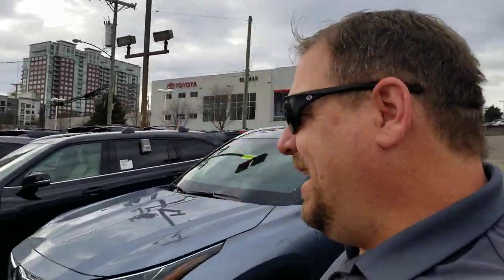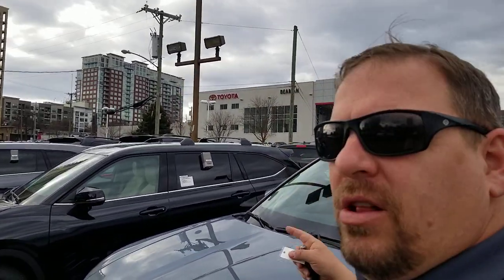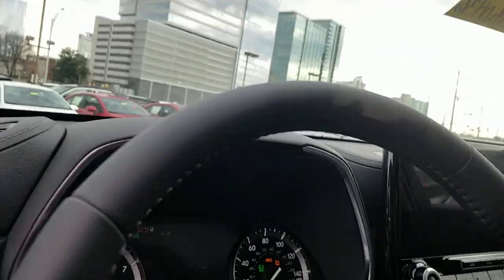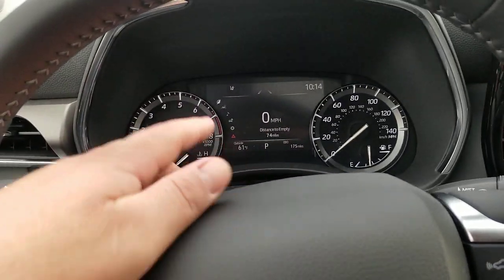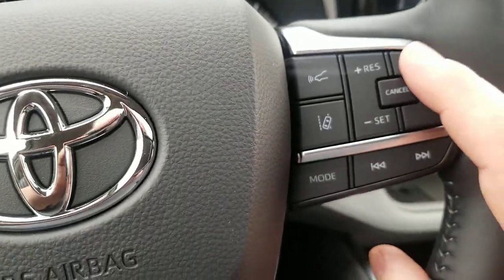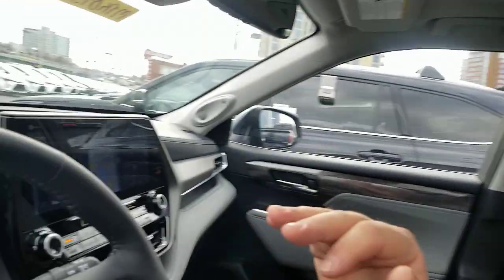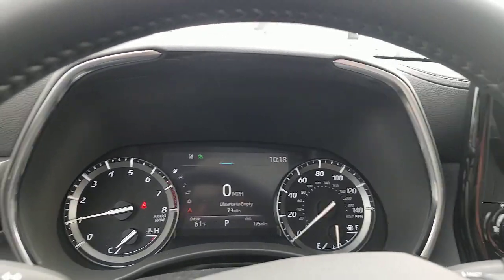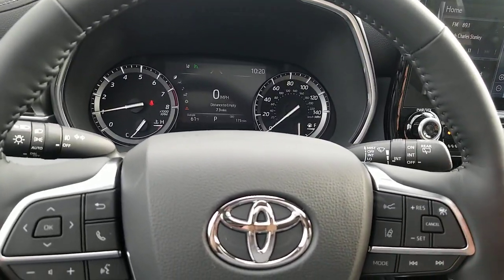Toyota curve speed reduction for dynamic cruise control in safety sense 2.5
the new 2.5+ safety sense system has a feature called curve speed reduction. here is how to use and adjust it and a description of dynamic cruise control.